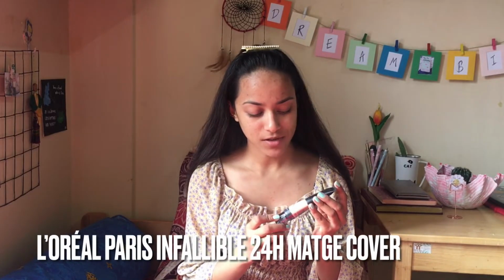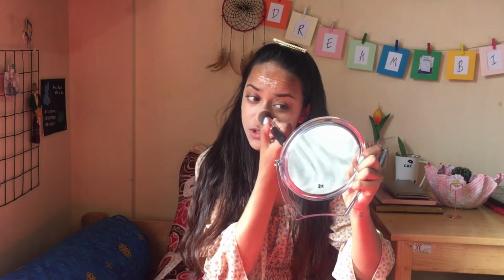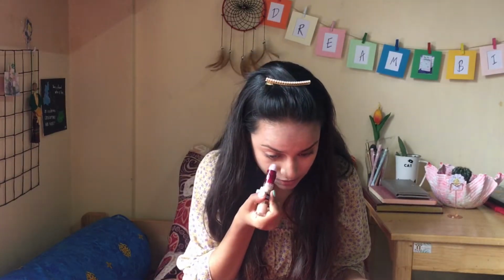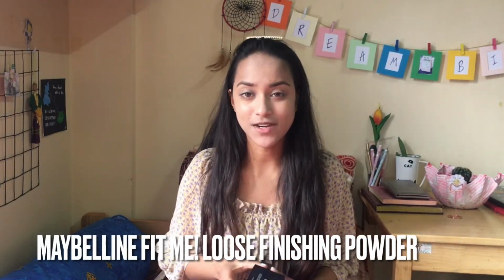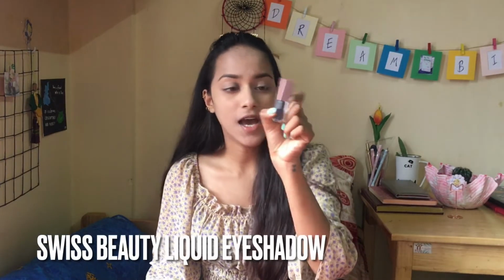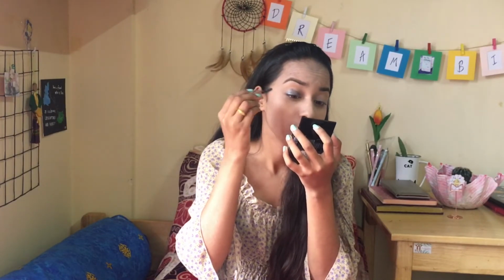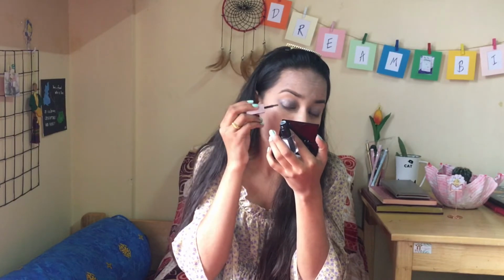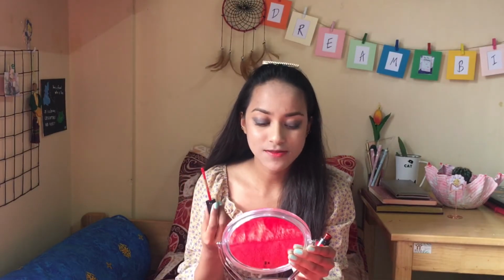Trying New Makeup | Best products of all time, got them finally 🥰